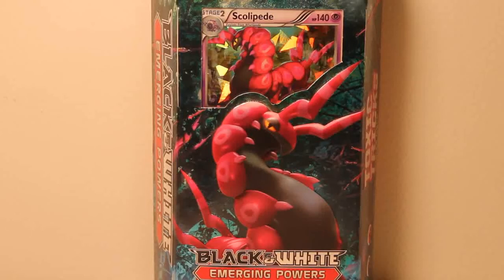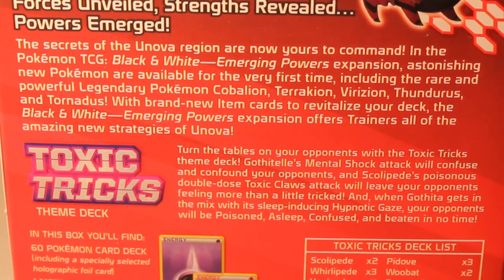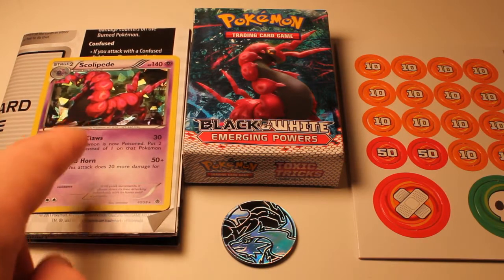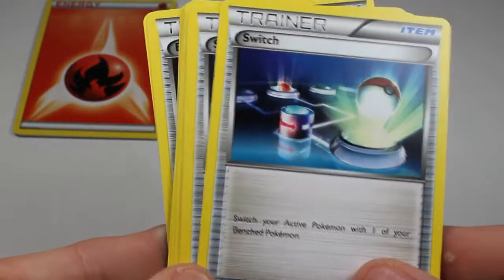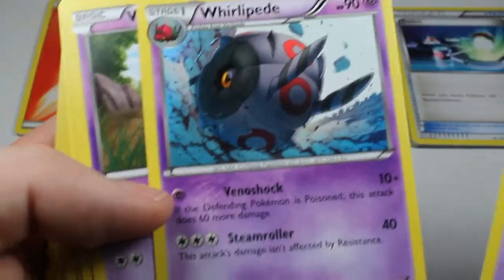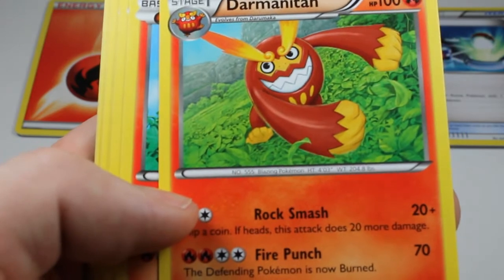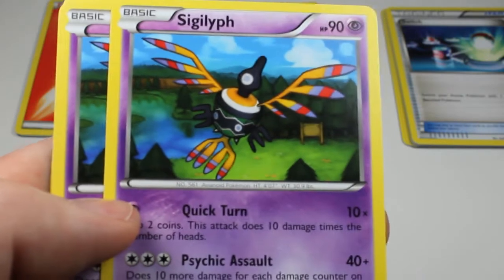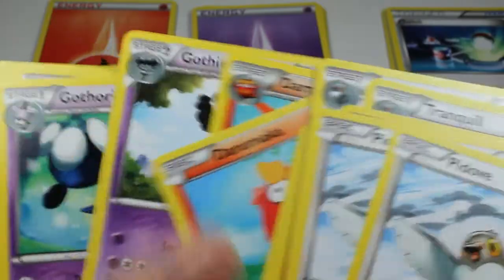Pokemon Black & White Emerging Power Theme Deck Toxic Tricks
Glass Cabinet Hobbies Store - My Heroclix Store